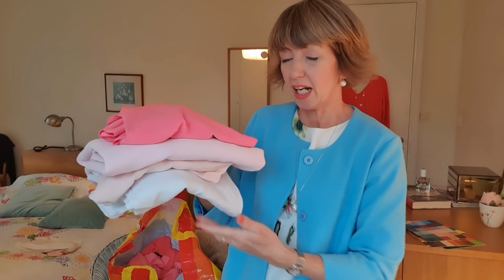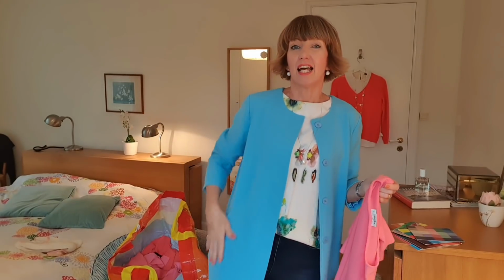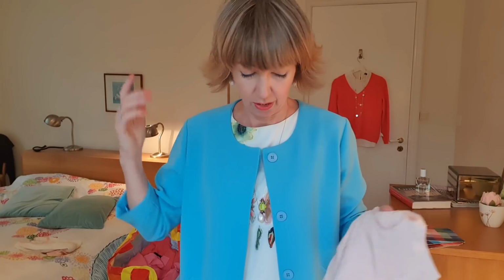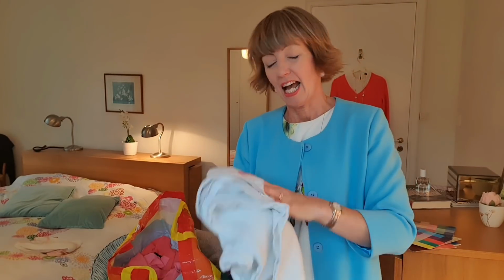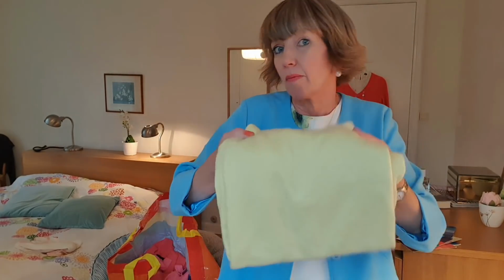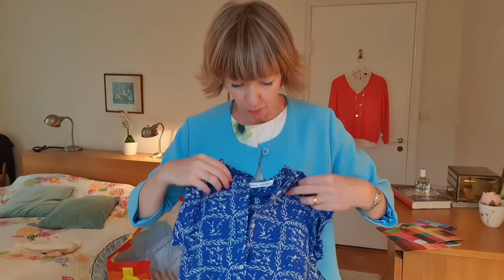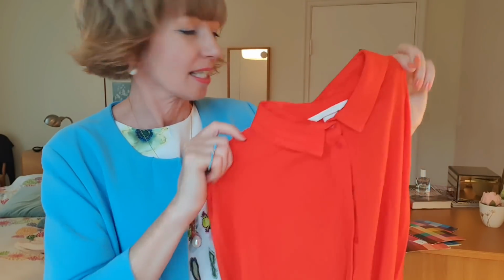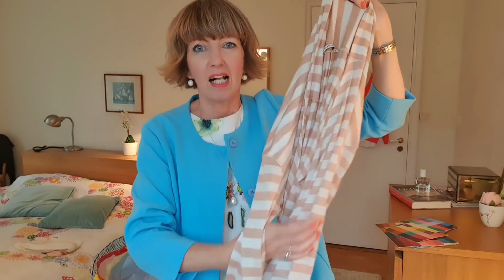15 minute Flylady declutter, Dressing Your Truth capsule wardrobe (energy profiling type 1)!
We are decluttering with the Flylady method for 15 minutes and I will be your timer! LOL! Today I'm going through items in my wardrobe. I use the Dressing Your Truth system to give me a capsule wardrobe which works for all seasons. Energy type 1 (secondary 4) 💖🖐😊 My Dressing your Truth/Building a wardrobe/clothes swap party videos are and my Flylady Refresher Course videos are and you can take a free course at DressingYourTruth.com 😊👕👗👘

Diane in Denmark – I’m here to be your cheerleader! Are you ready to get organized? I love using the Flylady and Getting Things Done systems! Come and join me on Instagram!